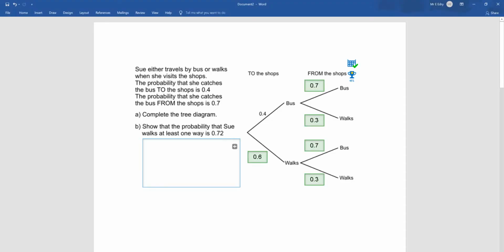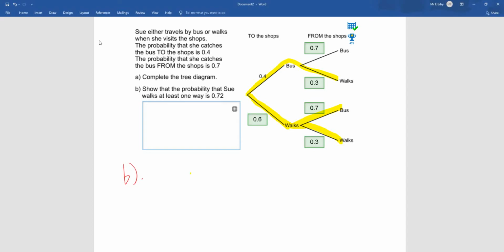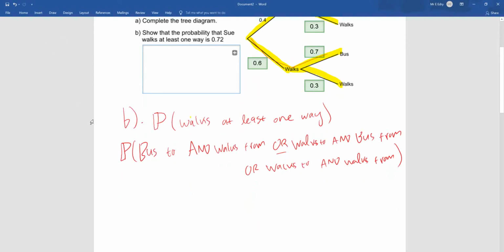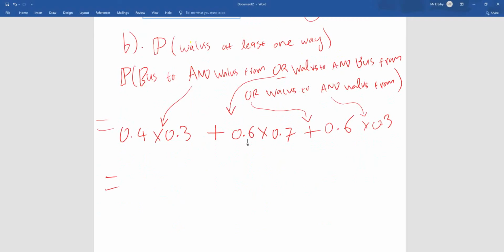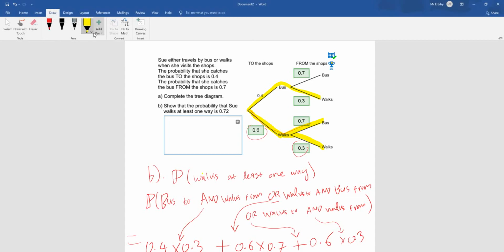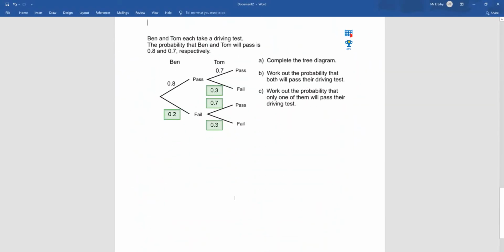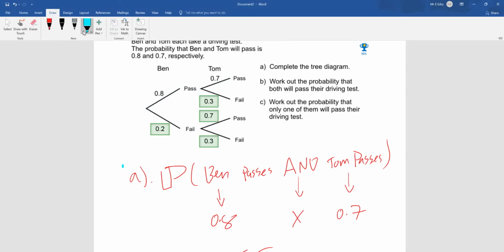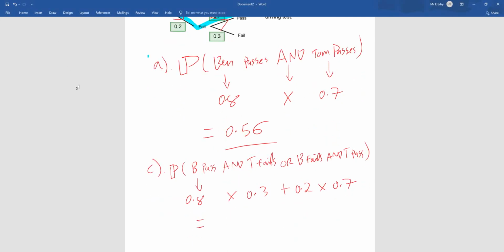Tree Diagrams Support